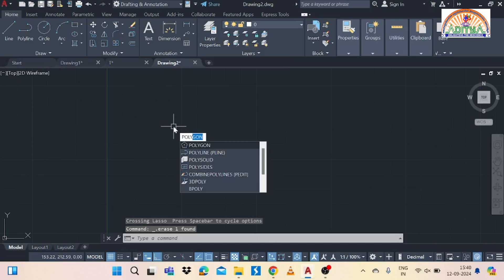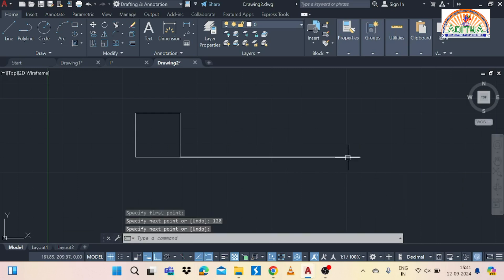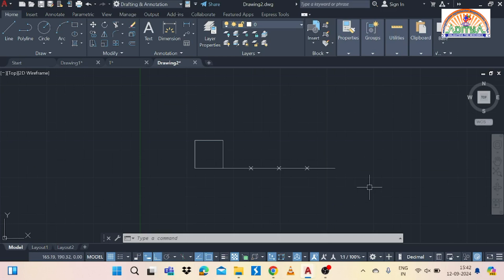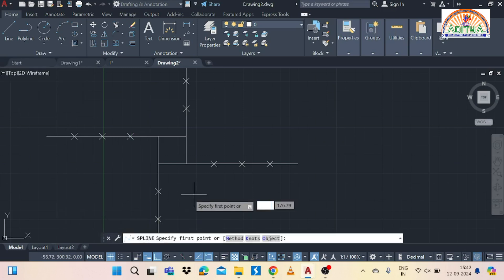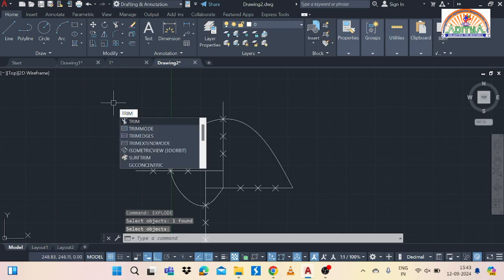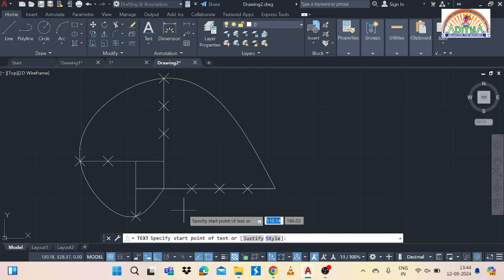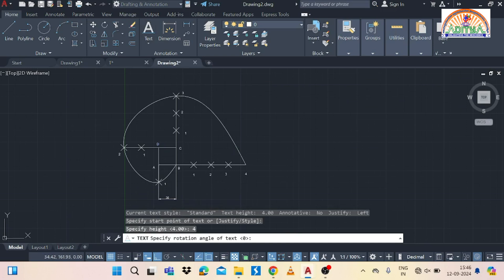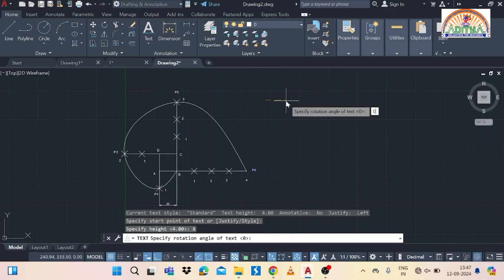Involute of Square _Engg Graphics in AutoCAD|| Y Ravi Kishore - Senior Assistant Professor||YRK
Q: Draw the involute of Square with side 30 mm

Y Ravi Kishore
Senior Assistant Professor